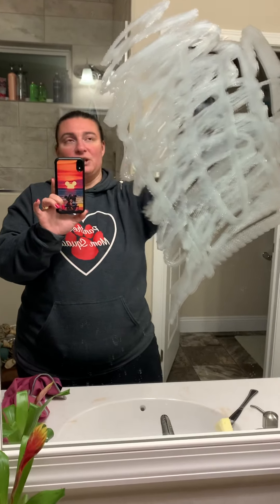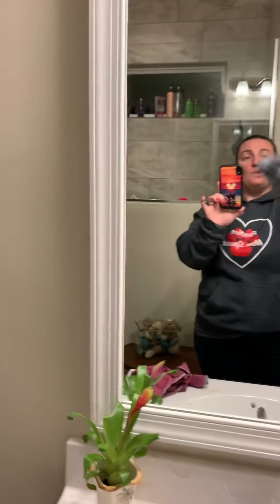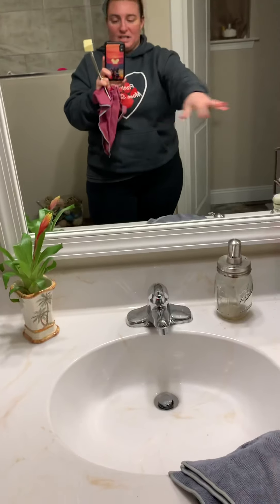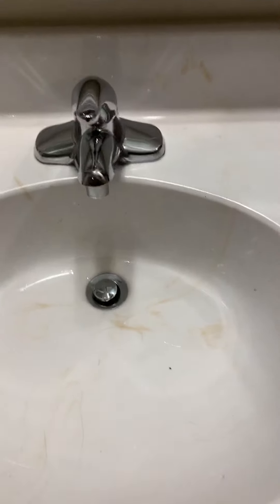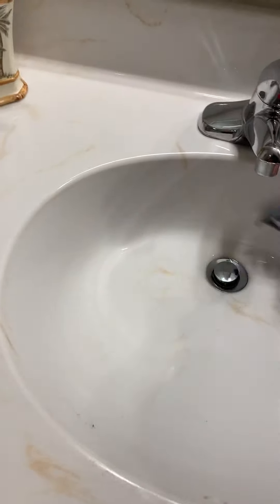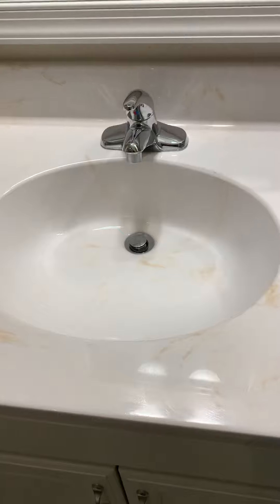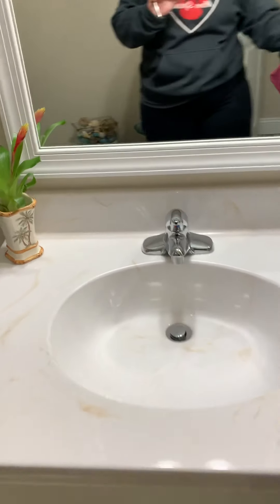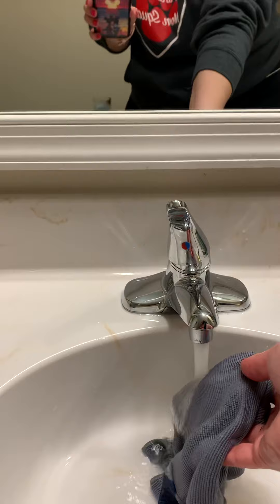Window cloth and enviro cloth